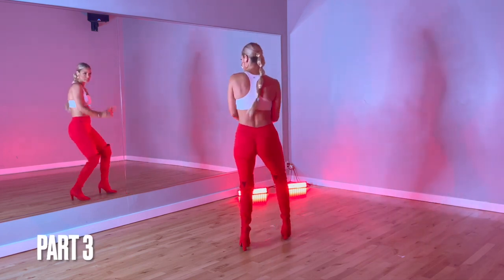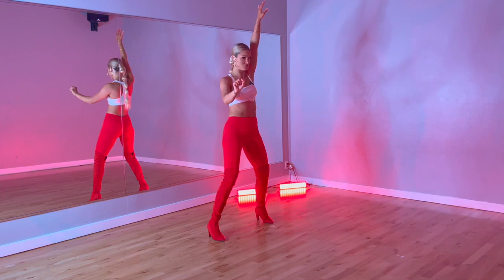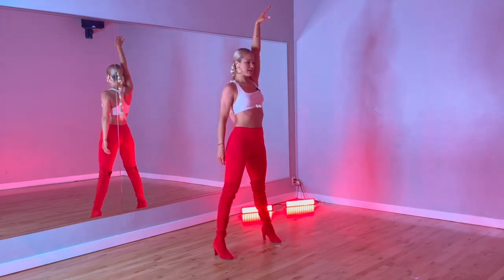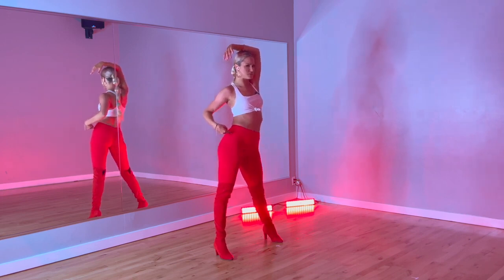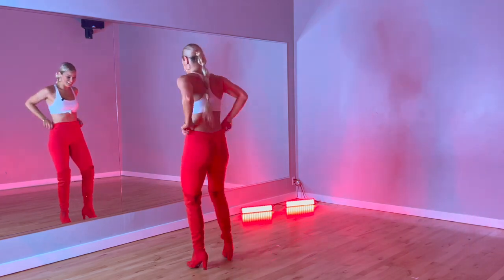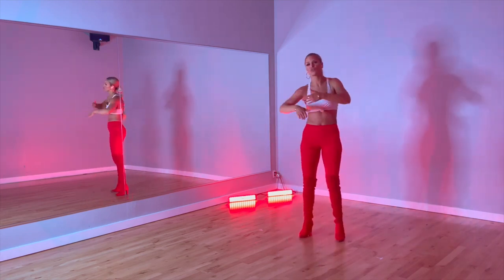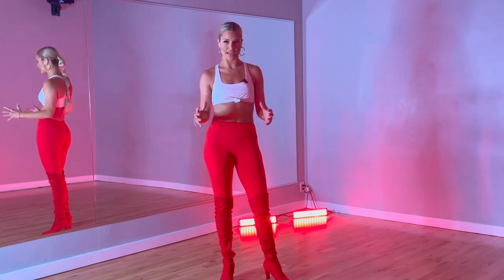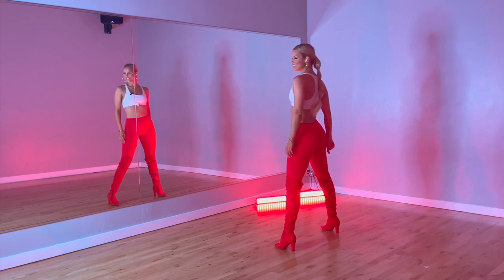Tutorial to CLASS ACT: a Sexy Heels Routine Pt.3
Learn a heels routine from the 3XT Dance Company Repertoire! This routine is sassy, sexy, and classy. The movement pairs so well with the sultriness of the music and you will feel your body's power. The control in this routine is real y'all! Learn part 3 now!